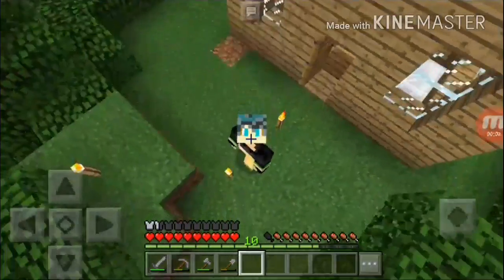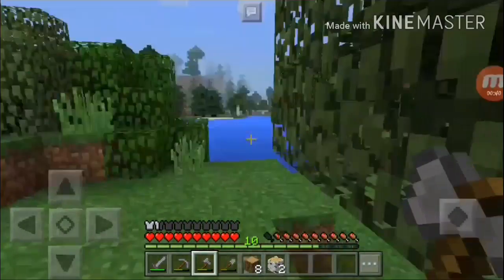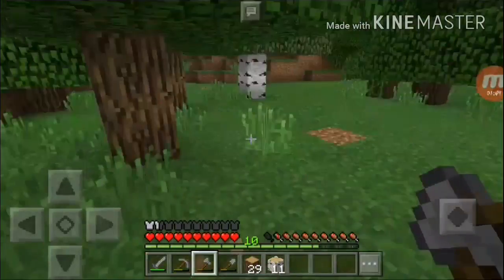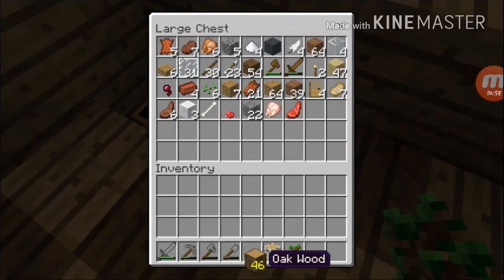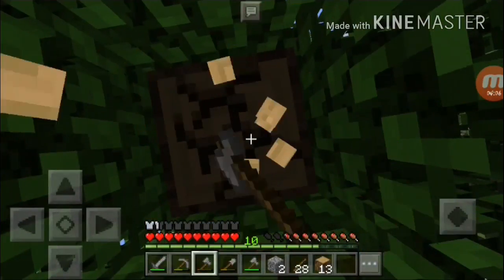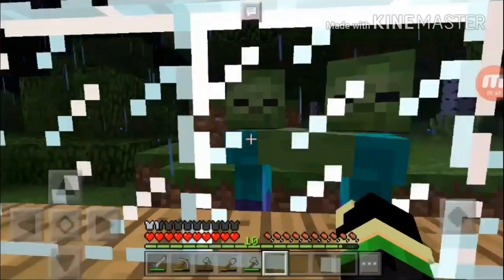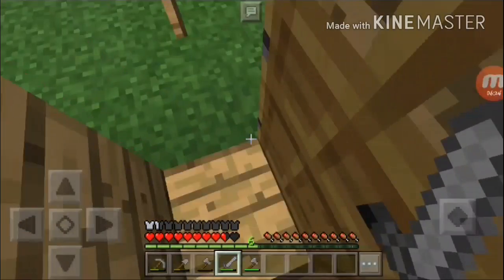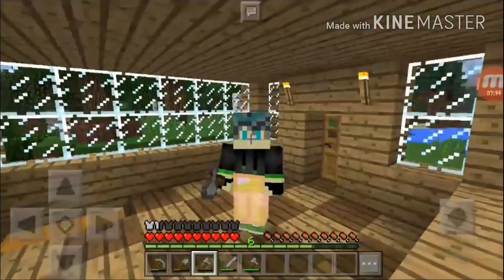Rhino J - Minecraft| Survival Series: Episode 5.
Hello! Today, I'm gonna have Tree Chopping and Cave Hunting.